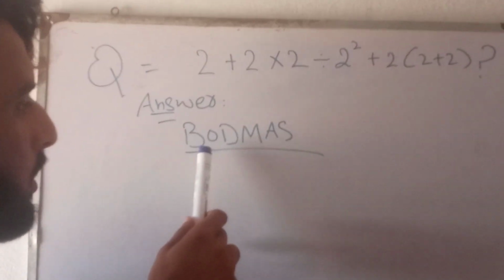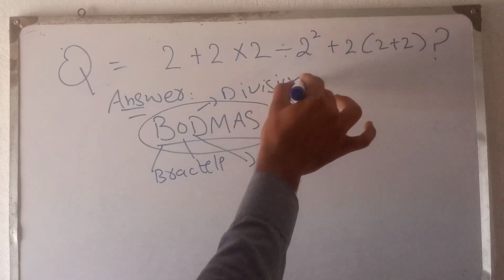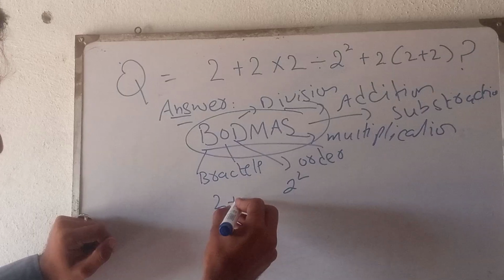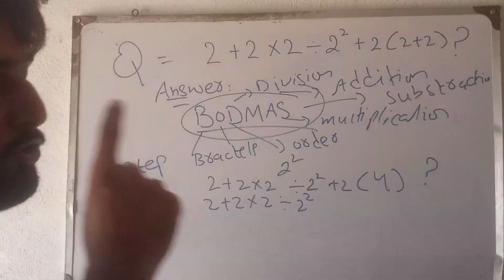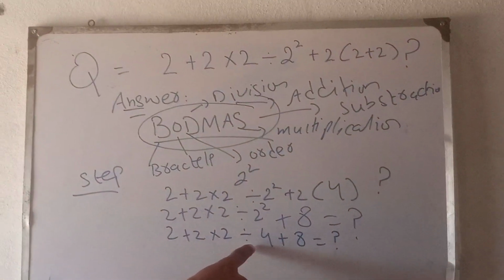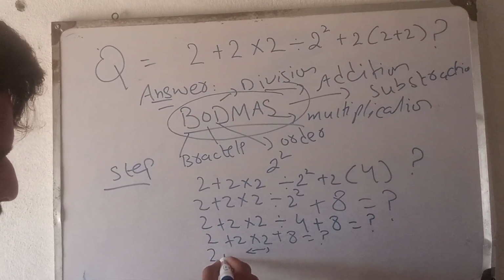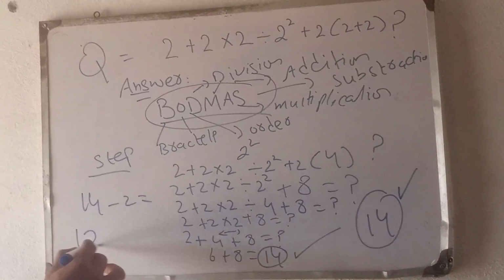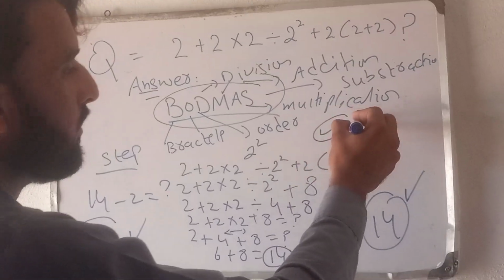“BODMAS Rule Explained with Example | Easy Math Trick for Students”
"Confused about the BODMAS rule? 🤔 In this video, we explain BODMAS (Brackets, Orders, Division, Multiplication, Addition, Subtraction) with a clear step-by-step example so you’ll never get stuck in math problems again.

Perfect for college students, competitive exams, and anyone who wants to solve equations faster. Watch till the end for the easiest way to apply BODMAS in real-life problems!